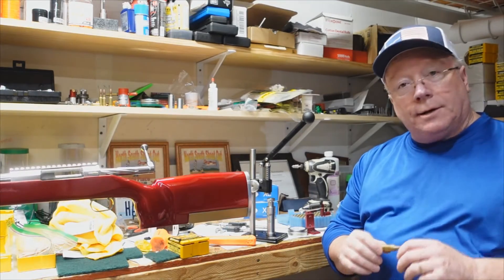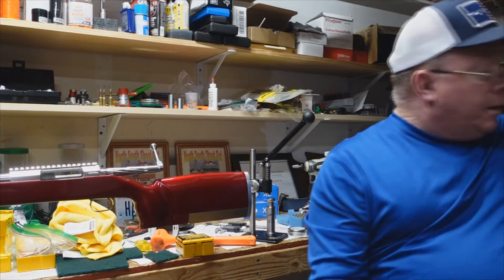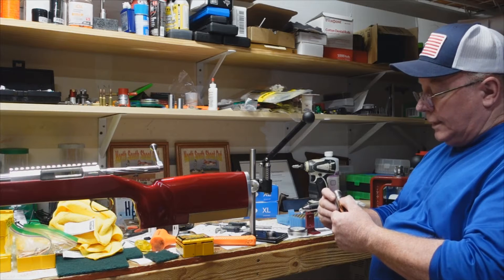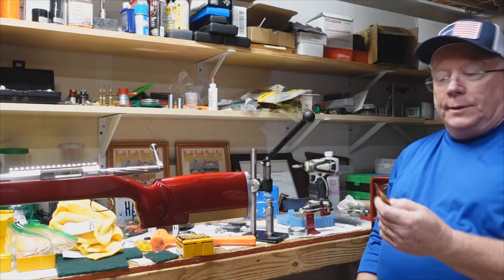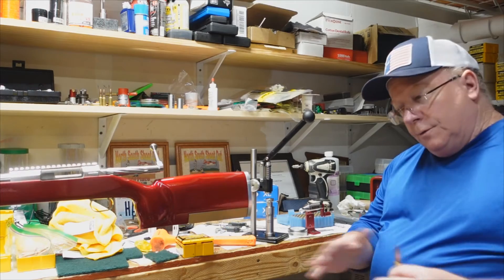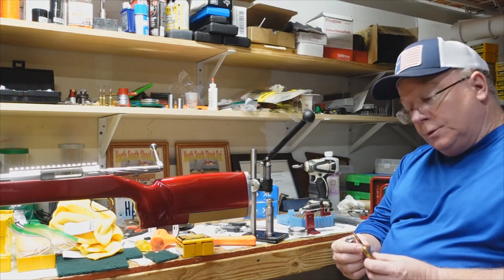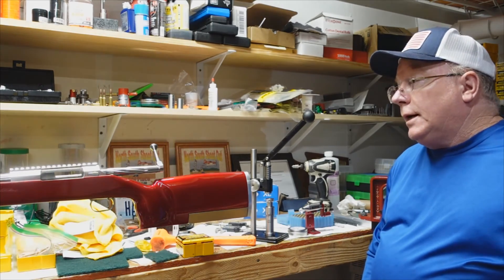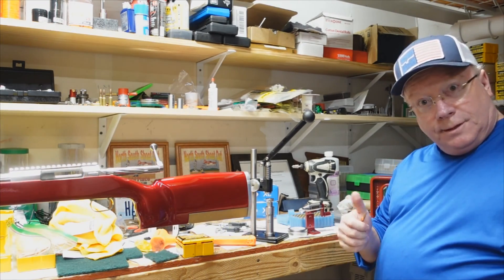7PRC powder test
7PRCW load development,